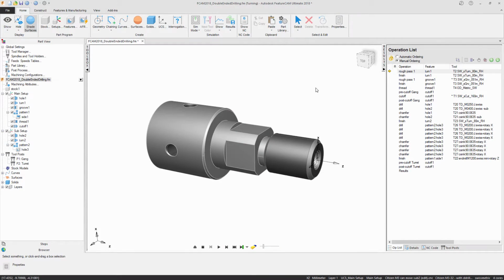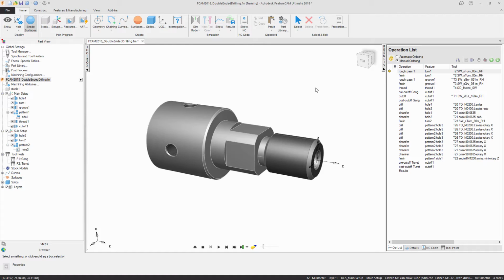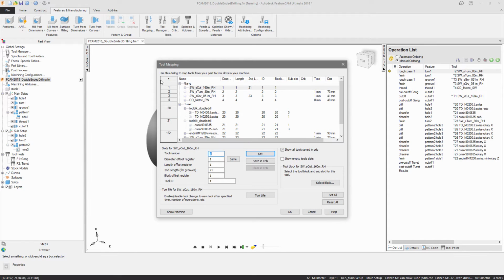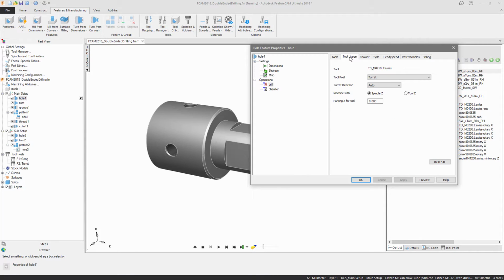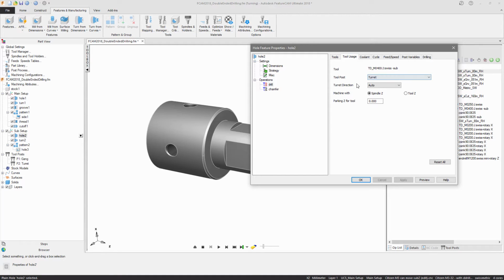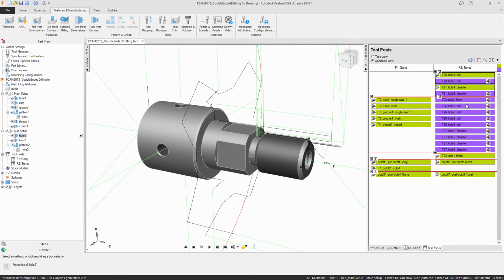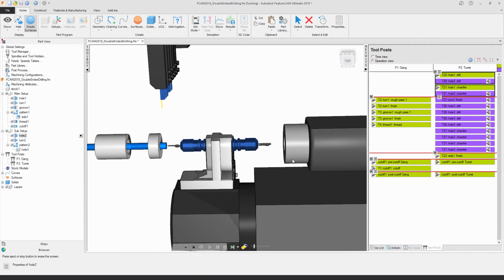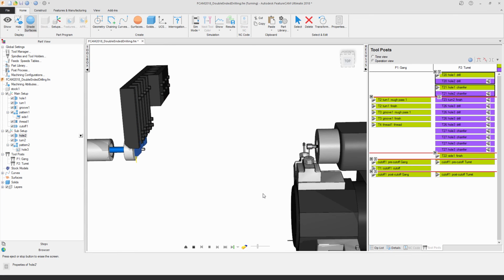Swiss Synchronization - FeatureCAM 2018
Program and simulate advanced synchronization modes for Swiss-type lathes with superposition and double ended drilling.